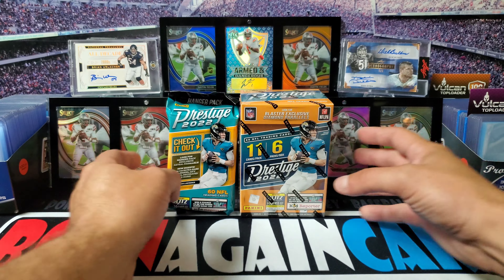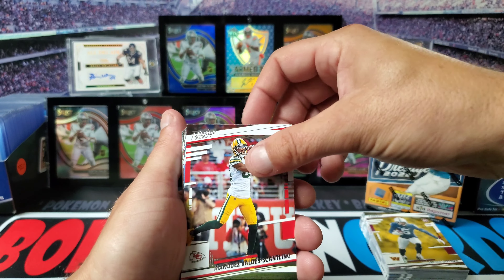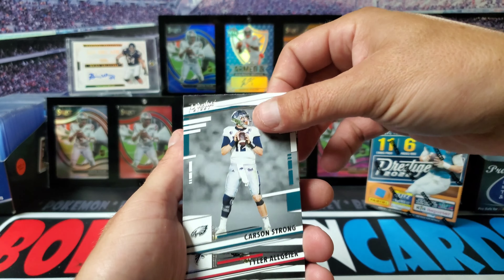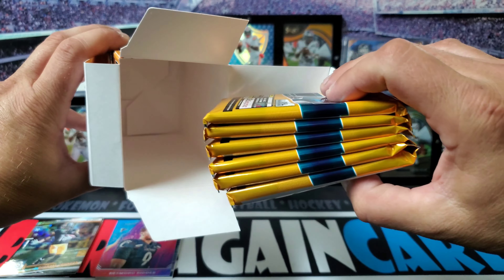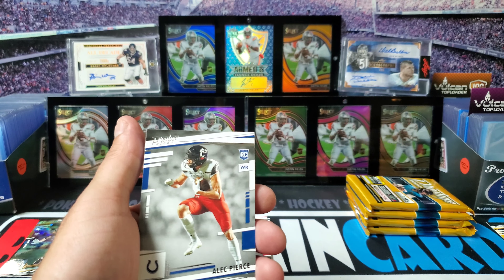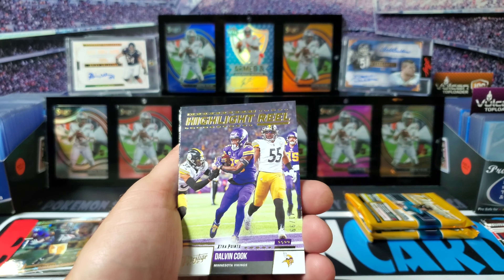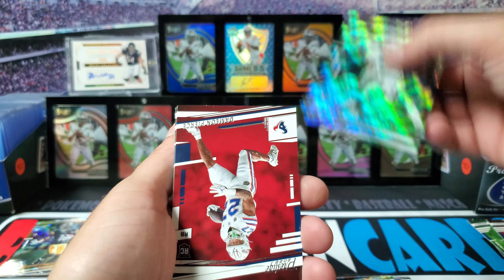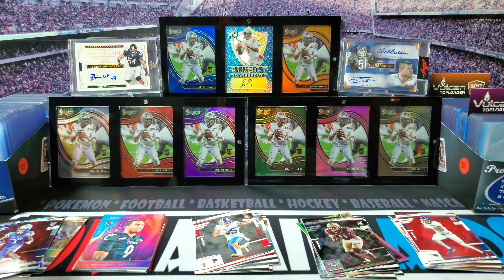2022 PRESTIGE FOOTBALL BLASTER BOX & HANGER PACK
TO ENTER TO WIN POKEMON - BATTLE STYLES ELITE TRAINER BOX
CHECK OUT THIS VIDEO FOR DETAILS ON WHAT YOU NEED TO DO TO ENTER THE GIVE AWAY

TO ENTER TO WIN 2022 CHRONICLES DRAFT PICKS FOOTBALL HOBBY PACK
CHECK OUT THIS VIDEO FOR DETAILS ON WHAT YOU NEED TO DO TO ENTER THE FUTURE GIVE AWAY.

THERE WILL BE 3 WINNERS CHOSEN THE DAY WE HIT 500 SUBSCRIBERS!  THERE WILL BE 6 TOTAL PRODUCTS AVAILABLE TO CHOOSE FROM.  THIS WILL GIVE WINNERS CHOICES AT WHAT THEY WANT.  THE 3 PRODUCTS NOT CHOSEN WILL BE MOVED TO GIVE AWAYS IN THE FUTURE.

ONE COMMENT PER VIDEO = 1 ENTRY
ONLY 1 ENTRY PER PRIZE ALLOWED
YOU CAN ENTER TO WIN BOTH GIVEAWAY PRIZES BY COMMENTING ON BOTH VIDEOS

EVERY MONDAY WE WILL SEND OUT WEEKLY VIDEO UPDATES AND WEEKEND BREAK INFORMATION

CHECK OUT SOME OF MY CARDS OR OTHER LIVE BREAKS FOR SALE ON MY EBAY STORE.